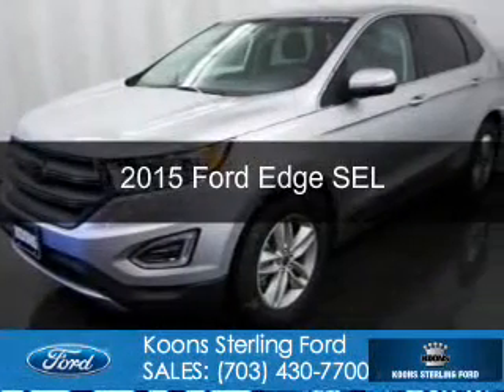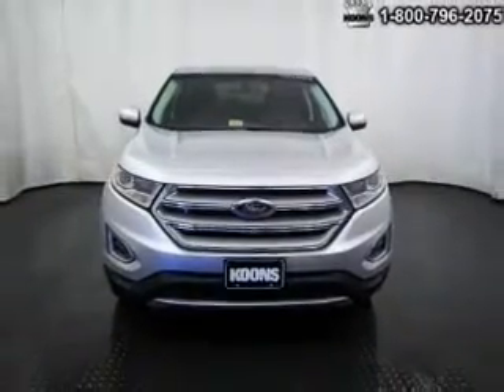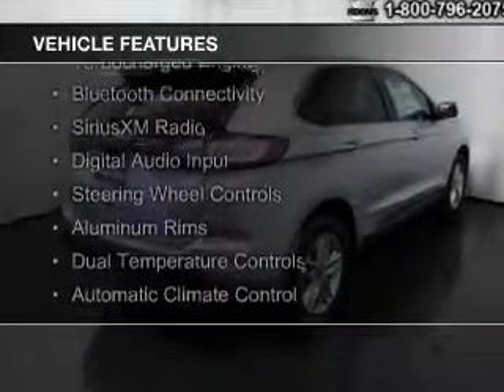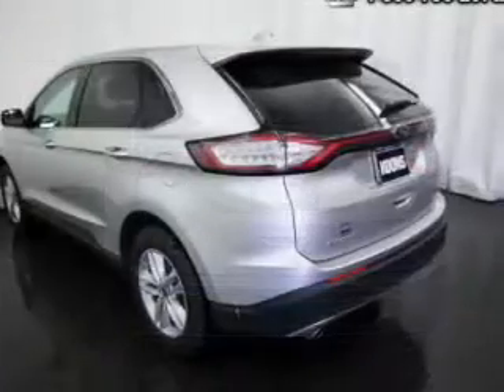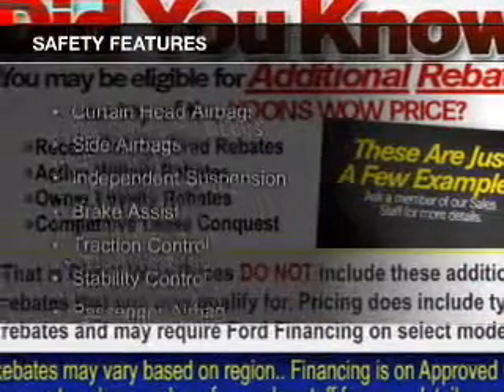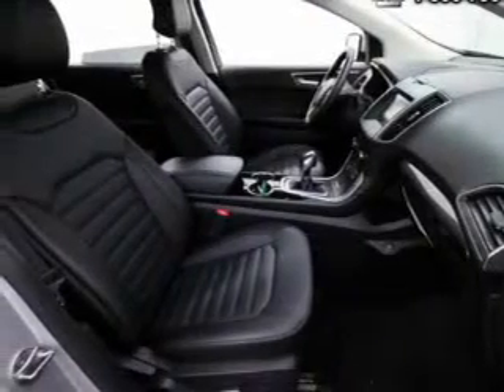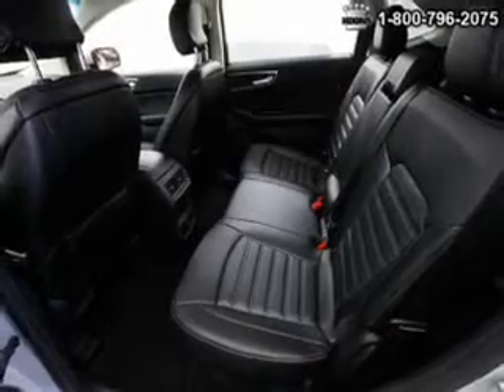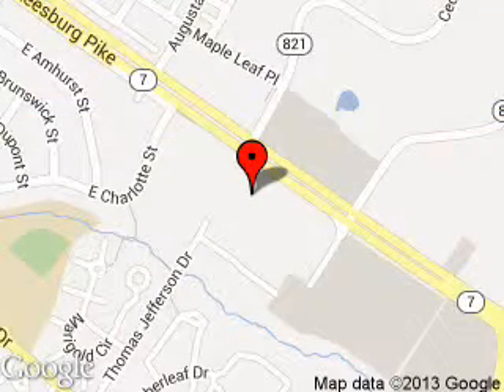2015 Ford Edge - Sterling VA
Phone:
Year: 2015
Make: Ford
Model: Edge
Trim: SEL
Engine: 2.0 liter inline 4 cylinder 16 valve
Transmission: 6-Speed Automatic
Color: Ingot Silver Metallic
Mileage: 0
Address:
46869 Harry Byrd Highway